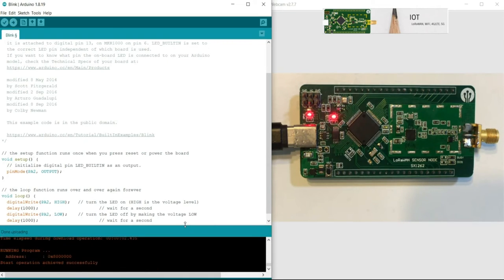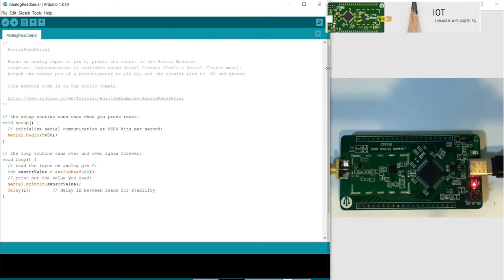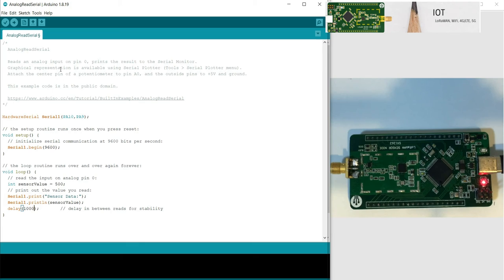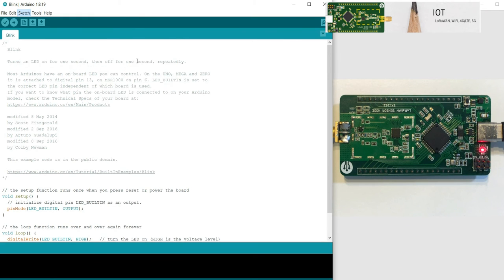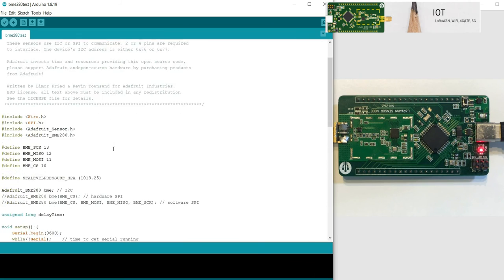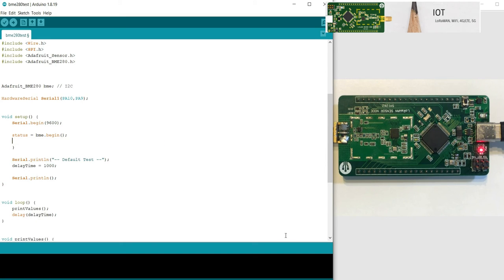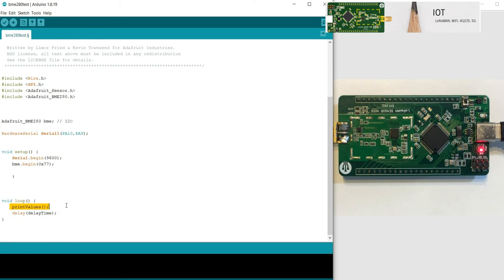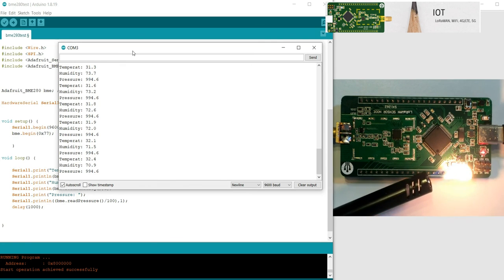Part#2: Serial and I2C communication - Program STM32 with Arduino IDE